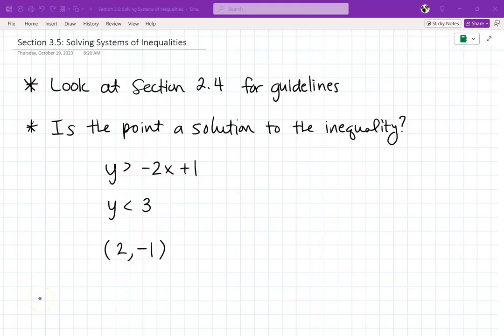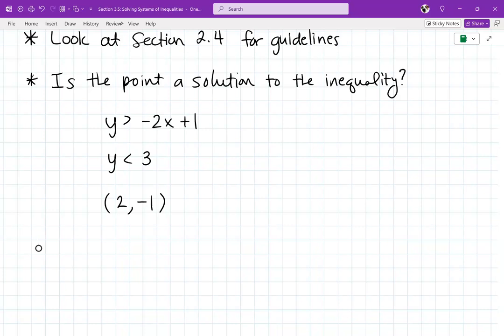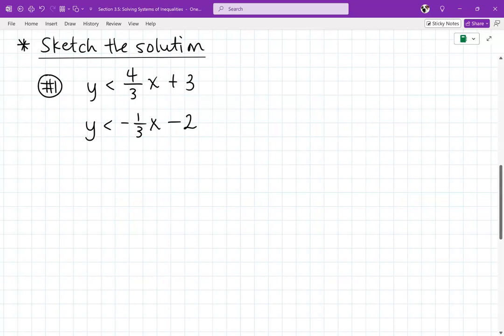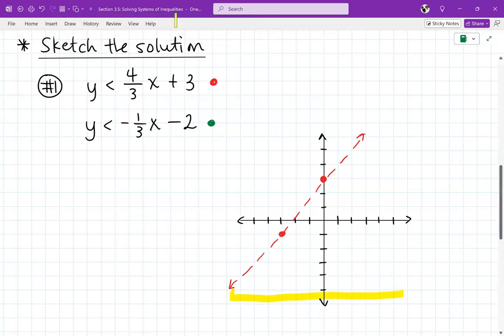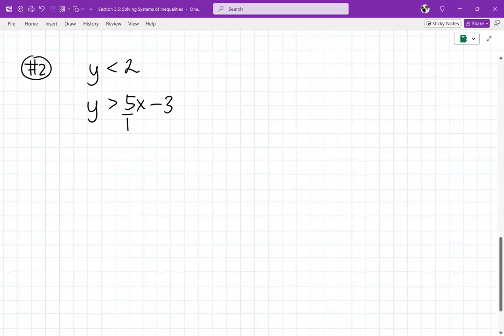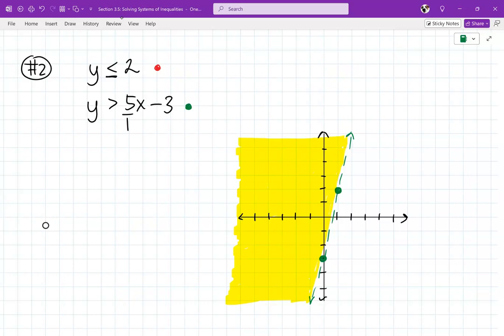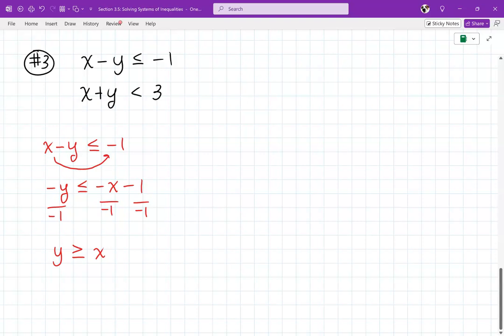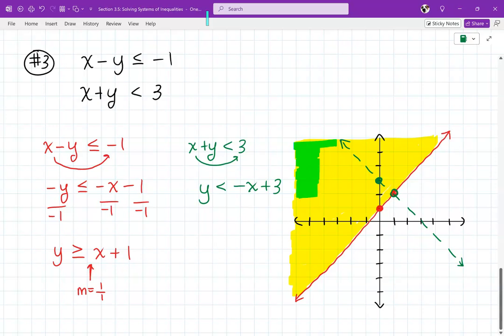Section 3.5: Solving Systems of Inequalities